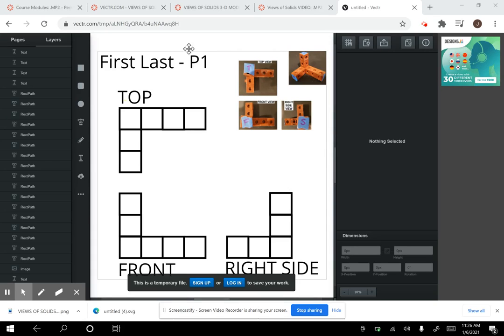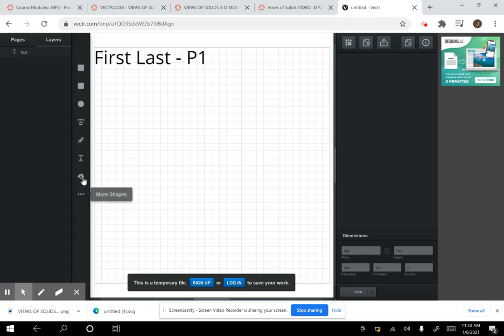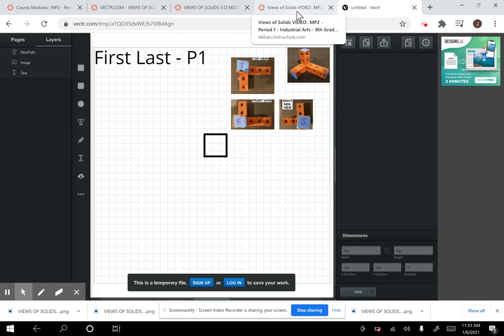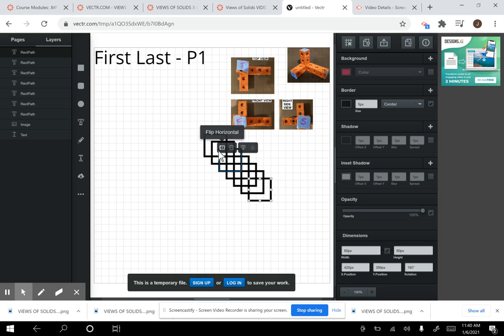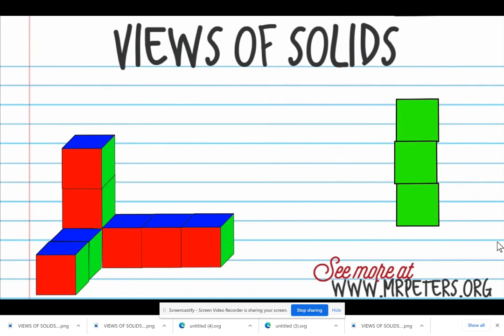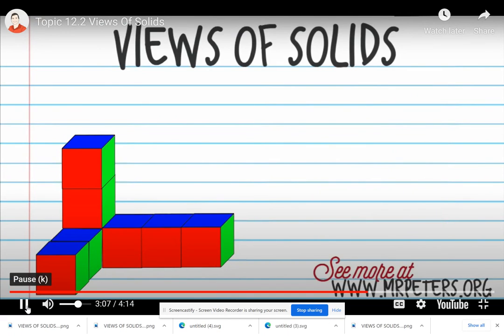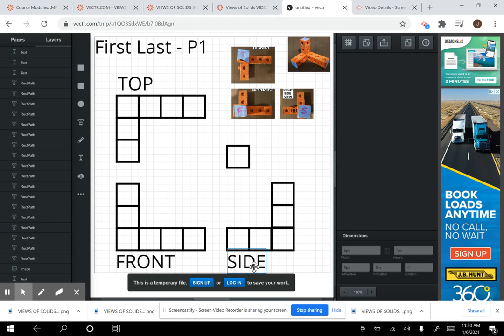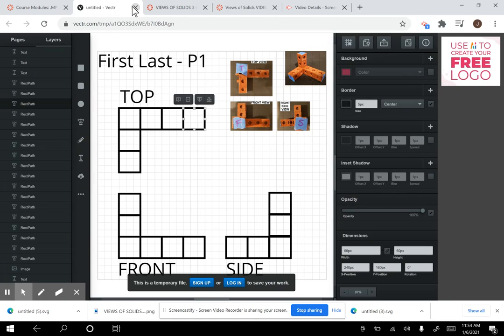Vectr.com - Views of Solids